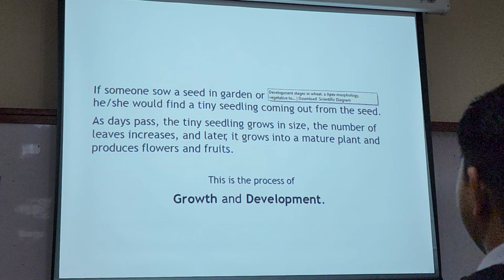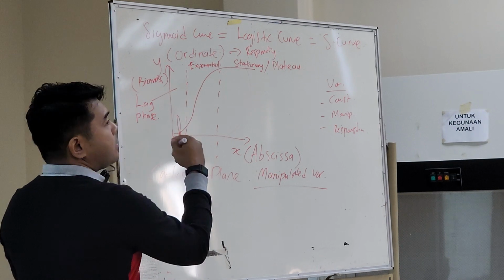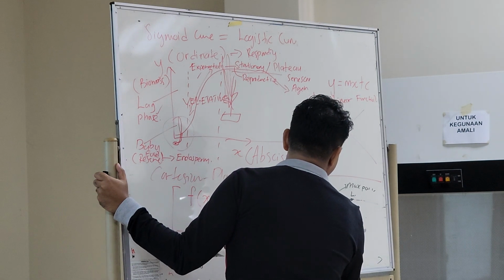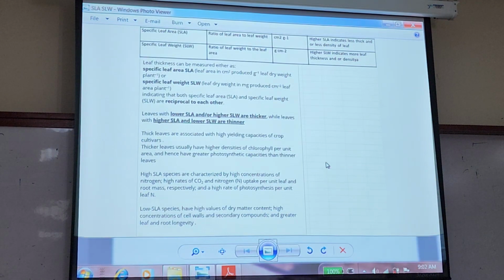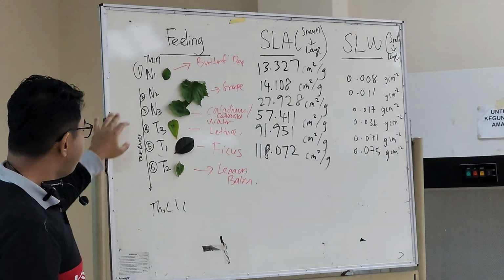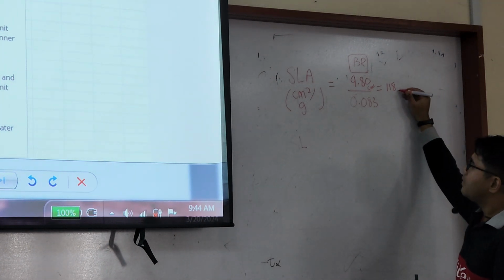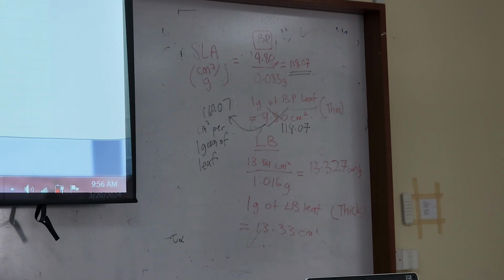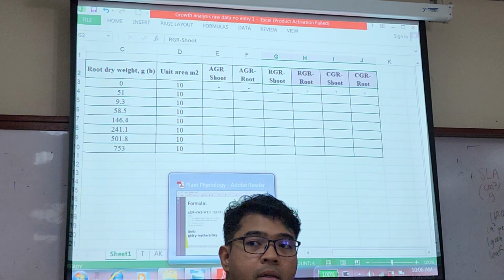Crop Physiology Lesson: Introduction & Crop Growth Analysis Part 2 of 2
Delivered on: 20 March 2024

Growth is an irreversible increase in mass. This video provides a comprehensive introduction to plant growth analysis, covering key concepts and practical techniques. We begin by defining growth and development in plants, highlighting their distinct characteristics. Then, we delve into the sigmoid growth curve, a graphical representation of plant growth progression, and break down its three phases: lag phase, exponential phase, and stationary phase.  The mathematical formula behind the sigmoid curve is explained, along with important terms like the Euler's number and logarithms.  To solidify your understanding, we conduct a hands-on experiment where you'll estimate leaf thickness by touch and then compare it to calculated values using  SLA (Specific Leaf Area) and SLW (Specific Leaf Weight). This exercise demonstrates the importance of scientific measurement and data analysis in plant physiology.  Finally, we'll show you how to calculate other essential growth parameters like AGR (Absolute Growth Rate), RGR (Relative Growth Rate) and CGR (Crop Growth Rate) using provided data.  Get ready to unlock the secrets of plant growth!

STAGES OF CELLULAR GROWTH
Growth is not a simple process. It occurs in meristematic regions where before completion of this process, a meristematic cell must pass through the following 3 phases:

(I) Cell division (Formation Phase): The number of cells increases due to mitosis.
(ii) Cell enlargement (Elongation Phase): The size of individual cell increases after cell
division due to increase in the volume of its protoplasm
(iii) Cell differentiation (Maturation Phase): In this stage, structure of the cells changes to perform specific functions. And similar type of cells having same functions form a group, which is known as tissue.

Location:
XPMM+9J Seri Kembangan, Selangor
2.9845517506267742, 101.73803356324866